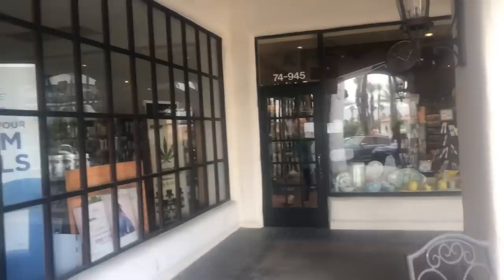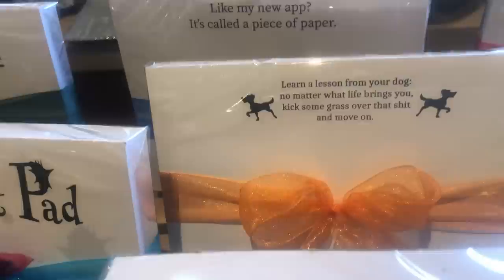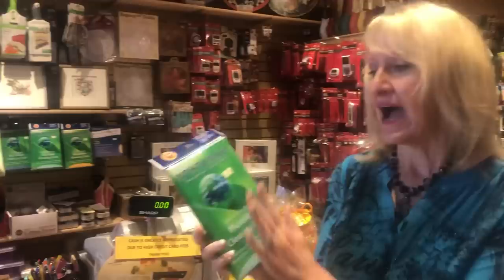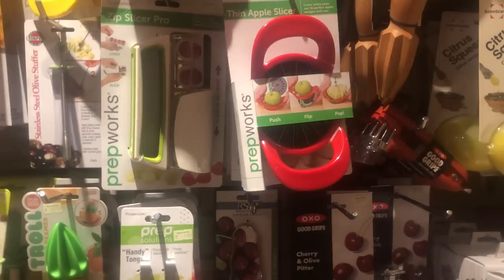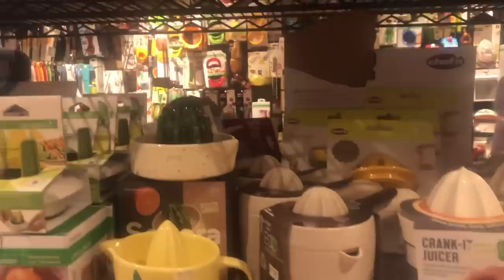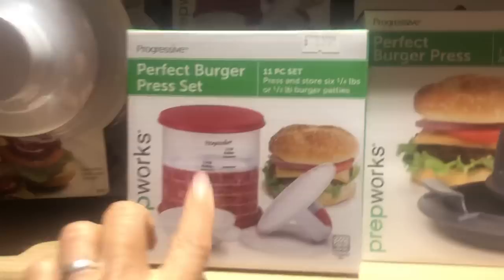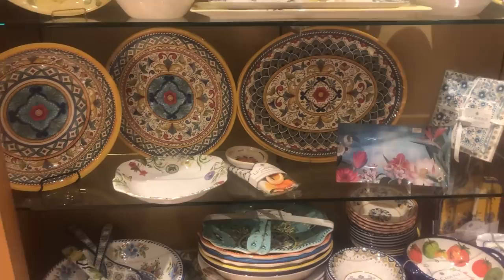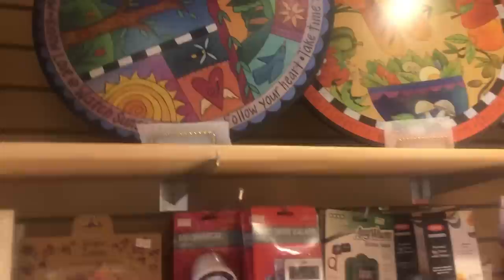My FAVORITE Gadgets For The "Kitchen Kitchen" | Store Tour with Jan Boydstun, the Gadget Gal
Move over Bed, Bath & Beyond!  This is my FAVORITE store for gadgets.

Kitchen Kitchen in Indian Wells, CA was started by Jan's Parents in 1979 in Rancho Mirage. She came on board for four months...31 years ago!. They started cooking classes in 2009 when we moved our store and built a new kitchen in our retail store.Jan has done gadget demos all across the nation and Europe on cruises. She loves to show all the latest and greatest gadgets and then offer fundraisers to local charities by donating 20% of our sales from the presentations. She loves what she does and also enjoys her husband, three wonderful sons and three dogs in La Quinta.

Jan Boydstun
Kitchen Kitchen